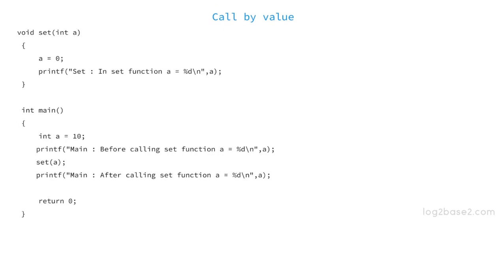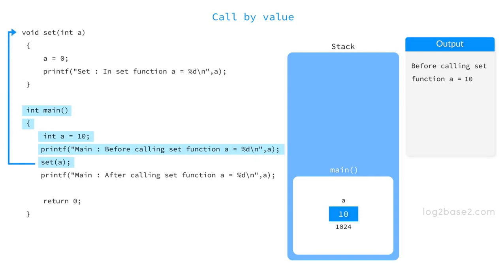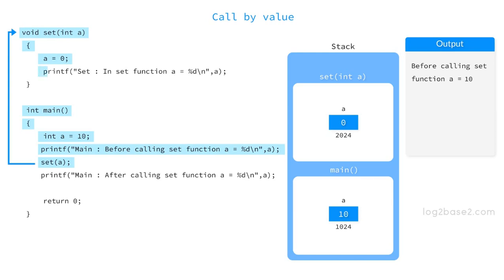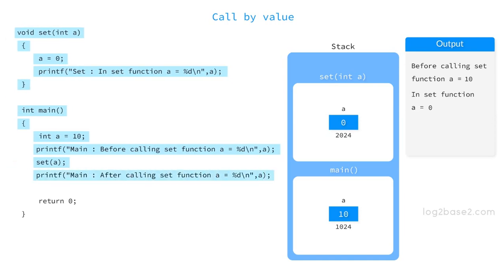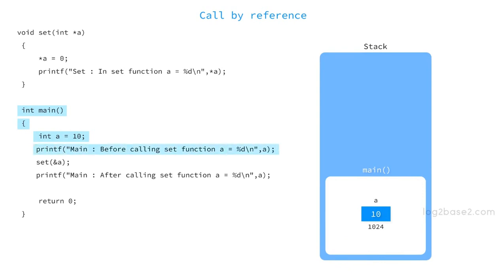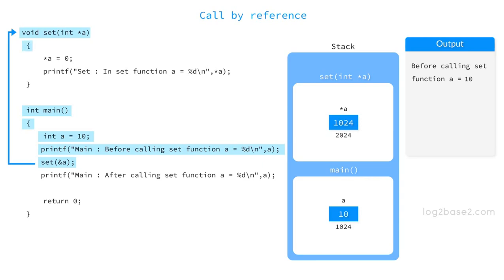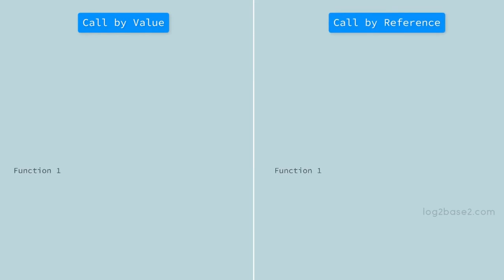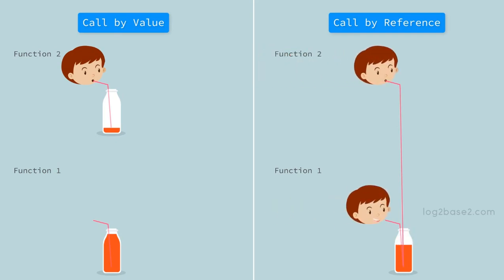6 Call by value vs Call by reference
hello  guys i am sharing paid courses with you.